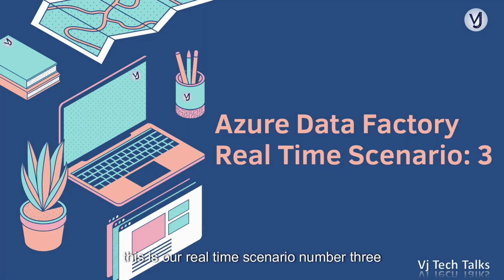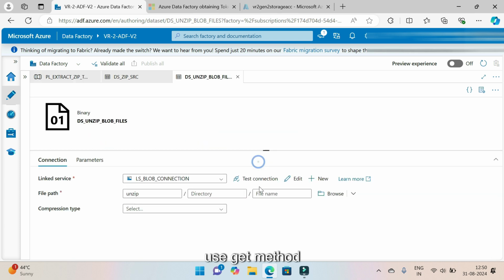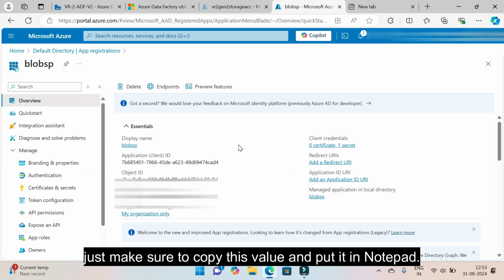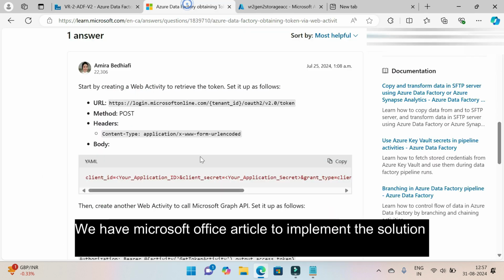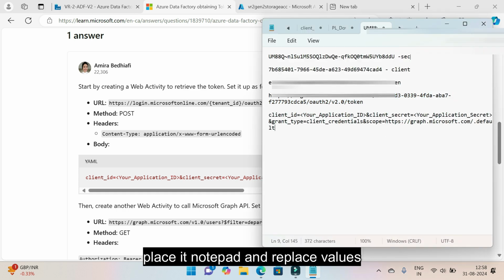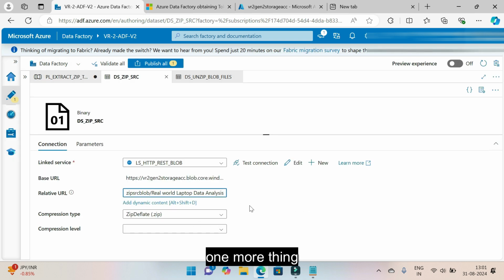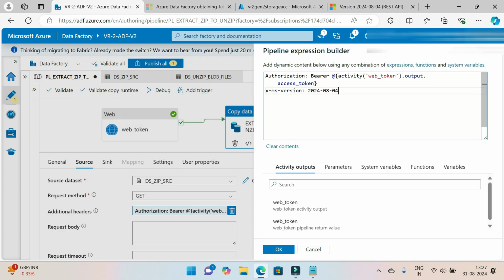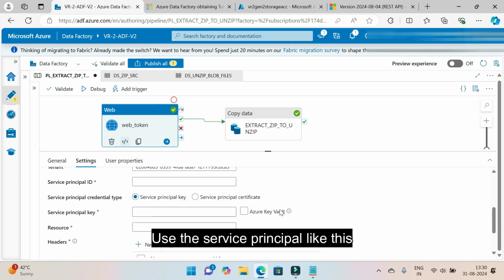zip to unzip dynamic token(rest api) |Azure Data Factory Real-time Scenarios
Welcome to our Azure Data Factory Real-time Scenarios VJ Tech Talks!

Are you ready to explore the world of data integration and orchestration using Azure Data Factory? Look no further! Our channel is dedicated to providing you with comprehensive tutorials and real-world examples of using Azure Data Factory to solve data integration challenges.